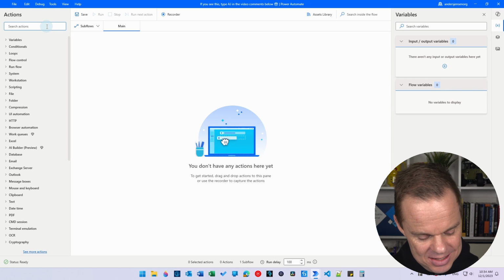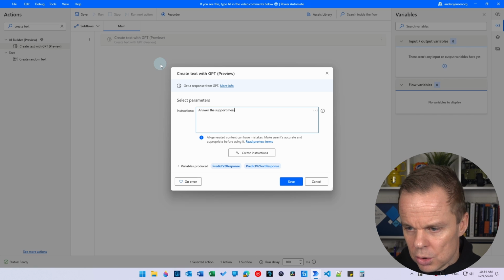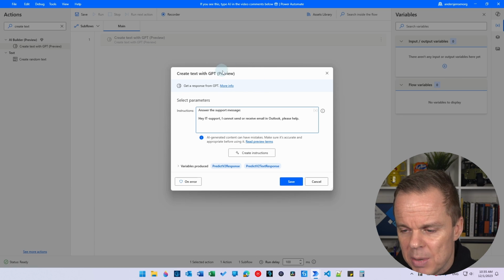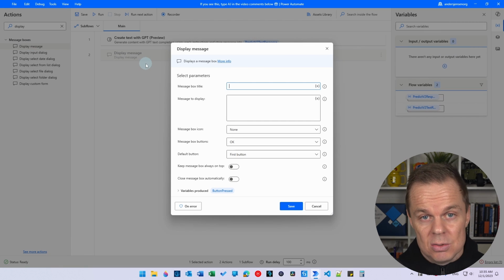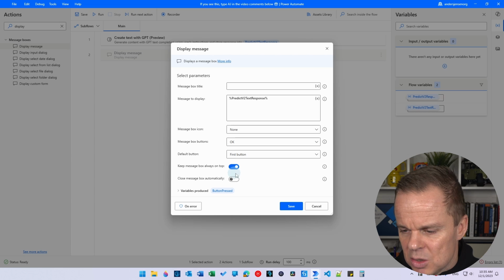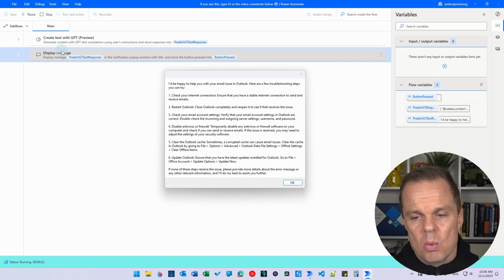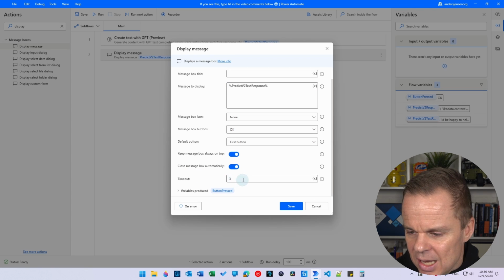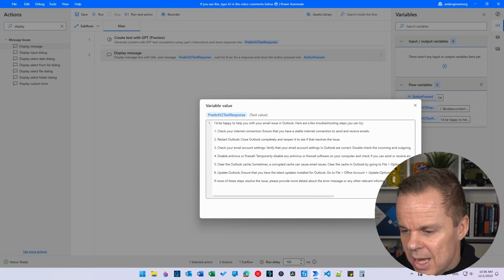Create text with GPT in Power Automate Desktop - Full Tutorial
This video tutorial shows how to use the Create text with GPT action in Microsoft Power Automate Desktop. The Create text with GPT requires the following Display message action to have a human validate the result. The tutorial shows how to bypass this requirement.

👨‍👩‍👧‍👦 Get Power Automate help and network with 10.000+ RPA developers in my FREE Discord community